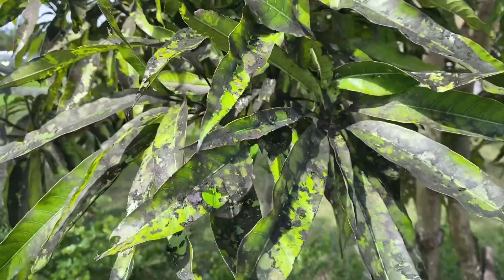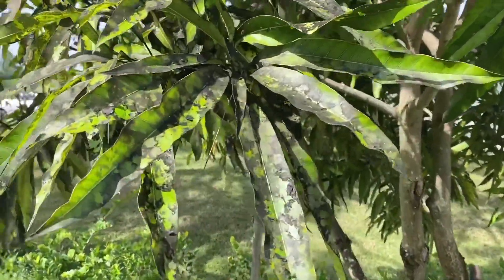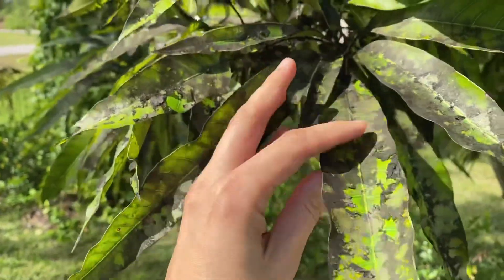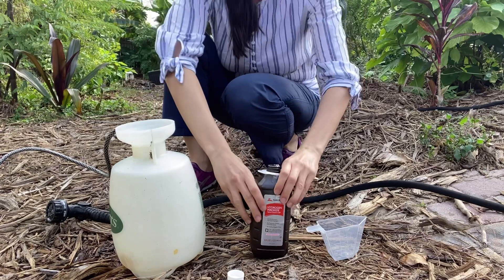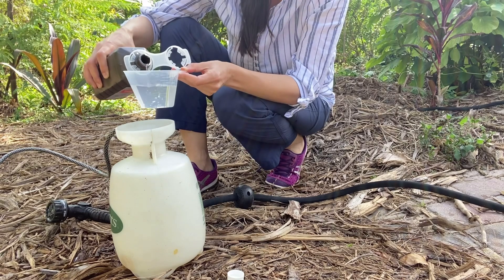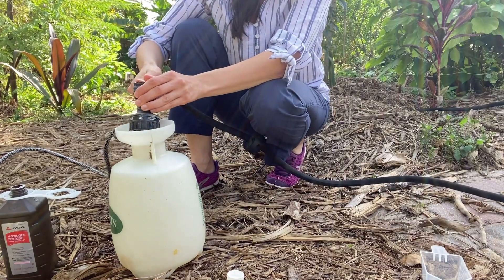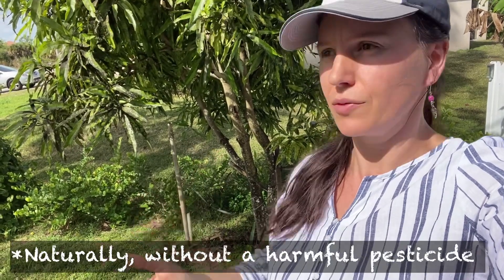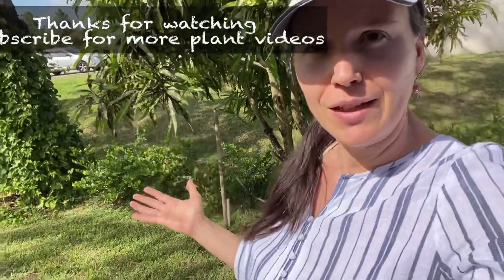I got Scale!!!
One of my mango seedlings has Scale and Black Mold. This is how I plan on treating it!